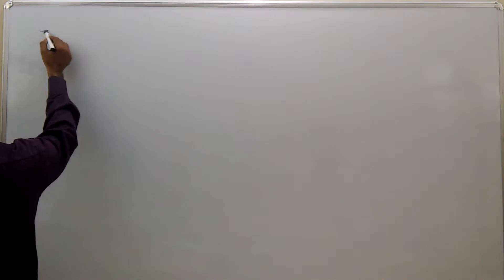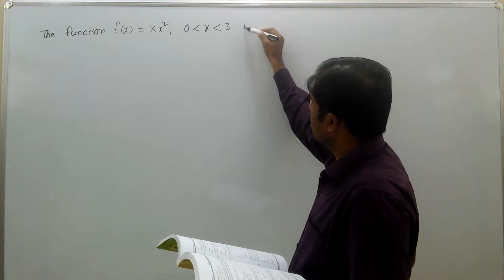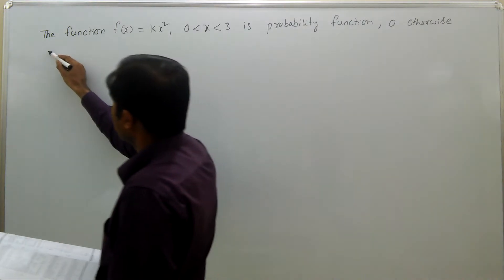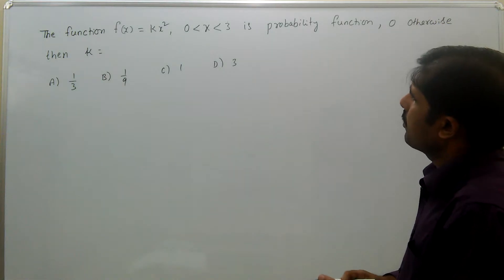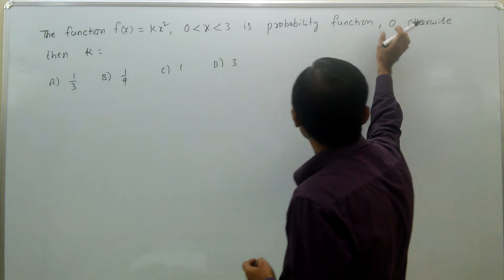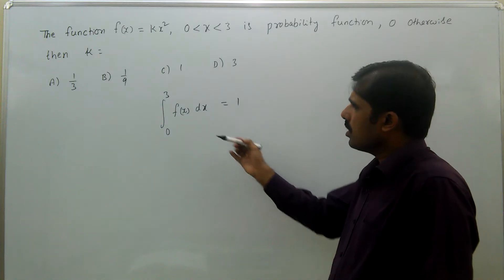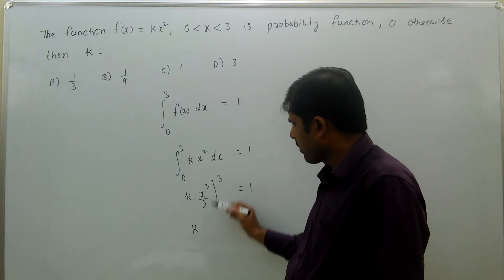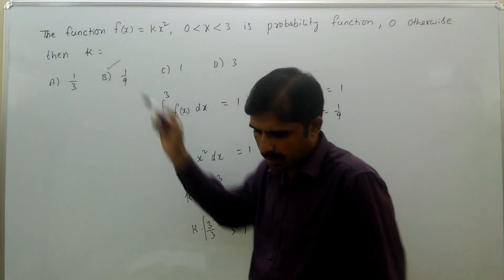mathematics, gate, probability density